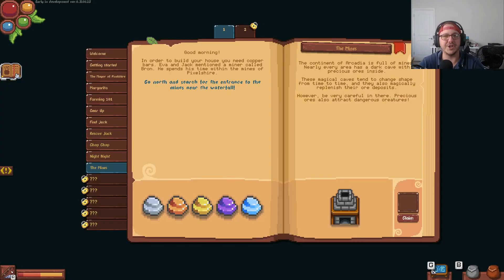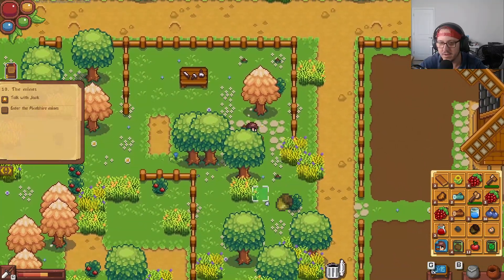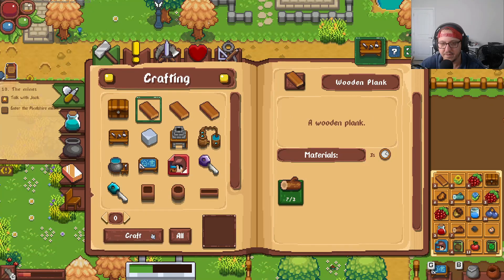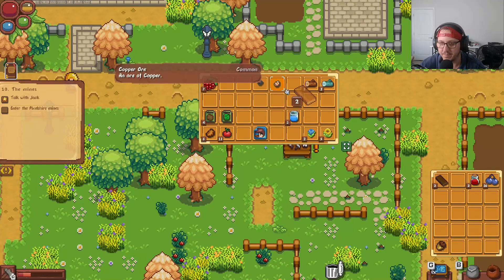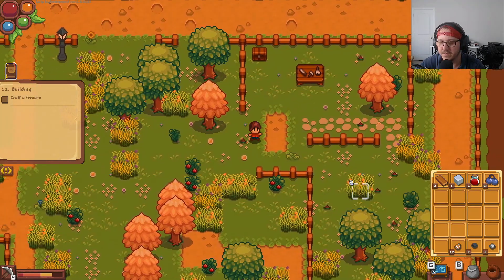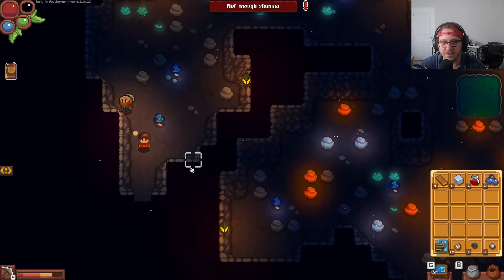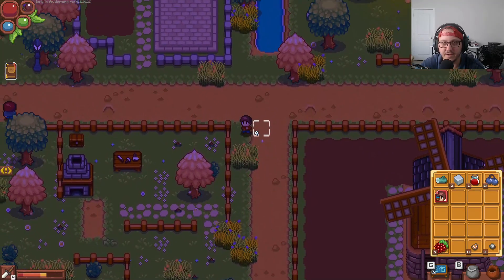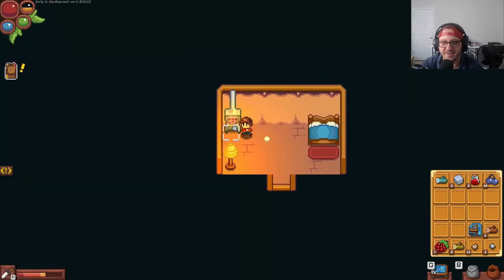Pixelshire Gameplay - Episode 2 - The End!!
Welcome back everyone! This is the beginning of our